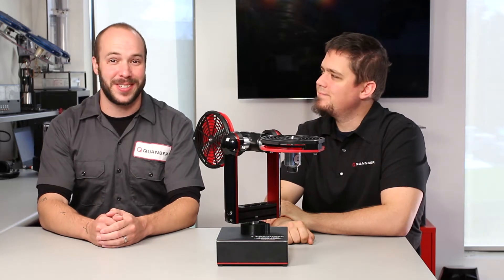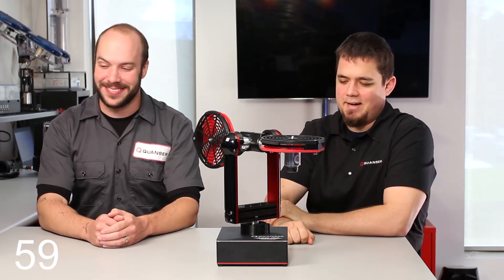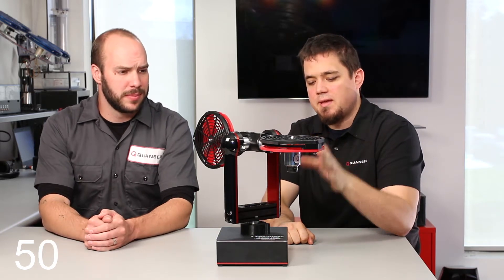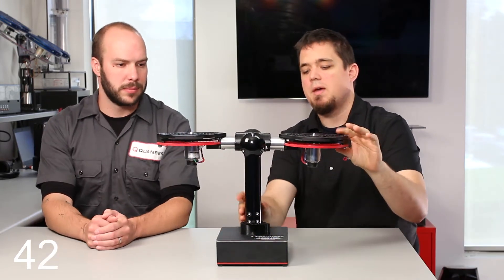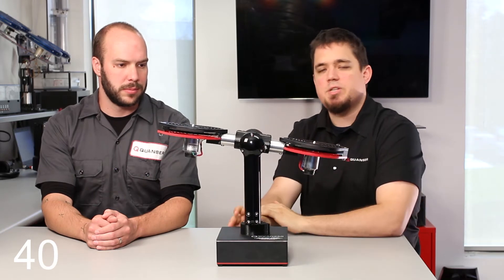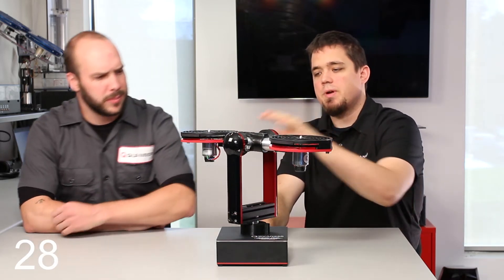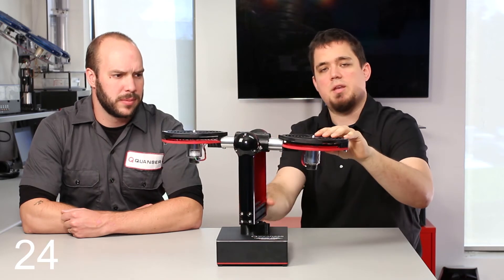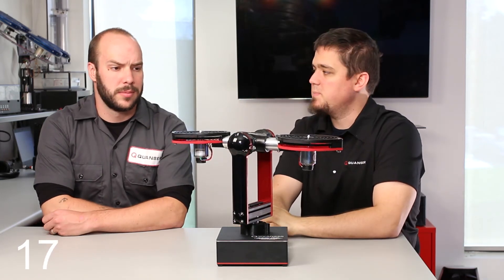What is the Quanser AERO?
The Quanser AERO is the only fully-integrated research grade aerospace exploration and control platform that is accessible at an undergraduate level.